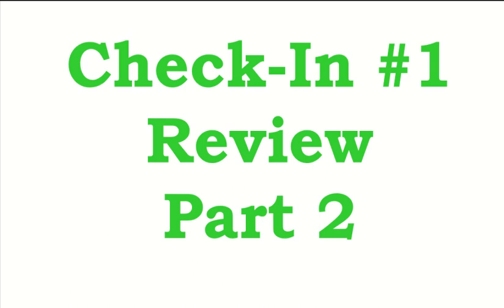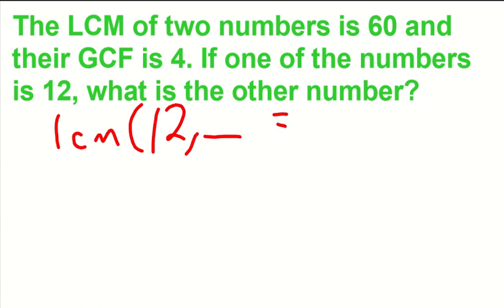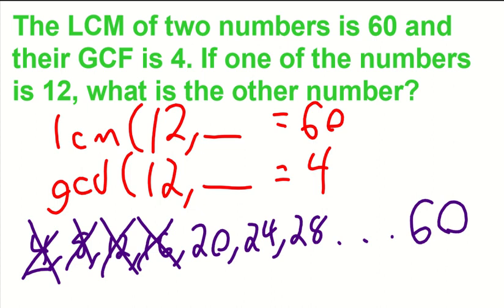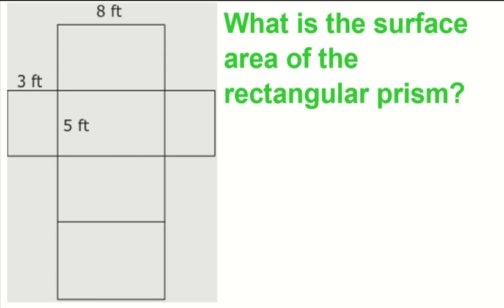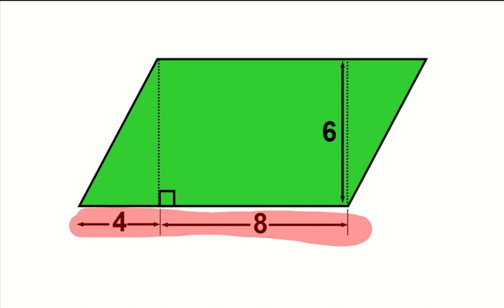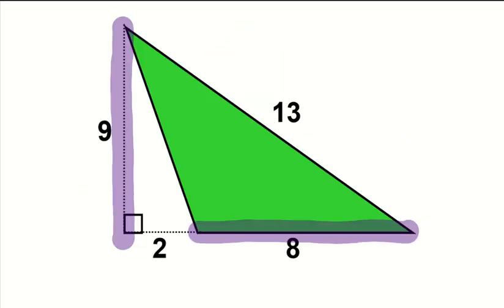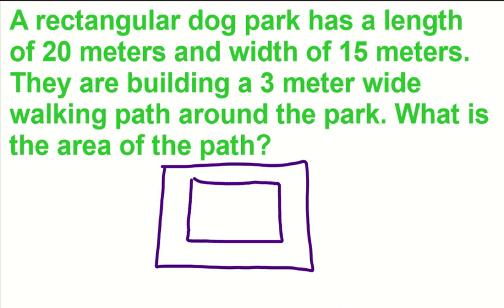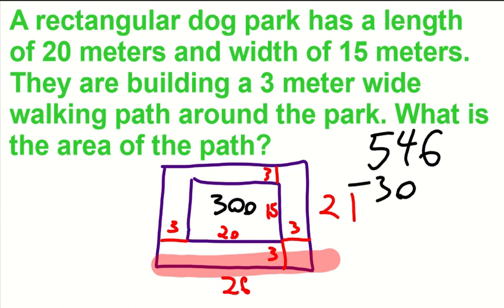Check-In #1 Review Day 2 10/31/23